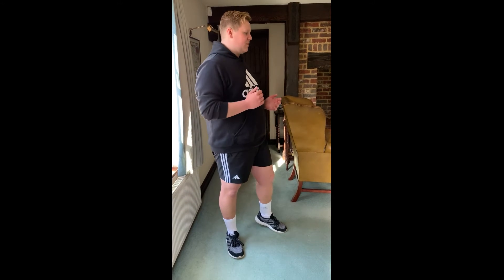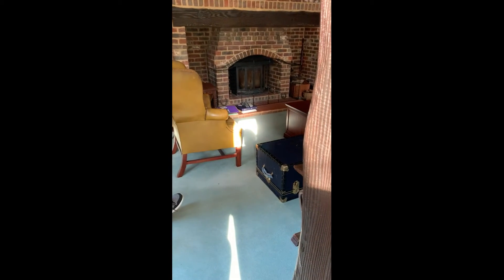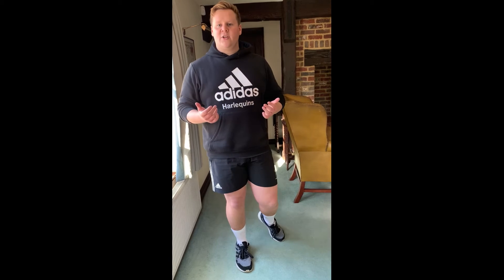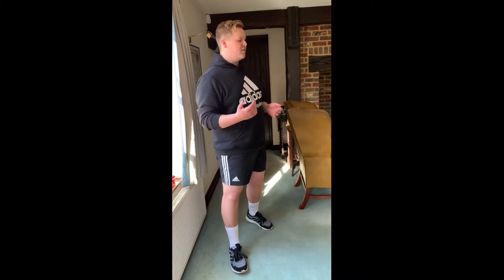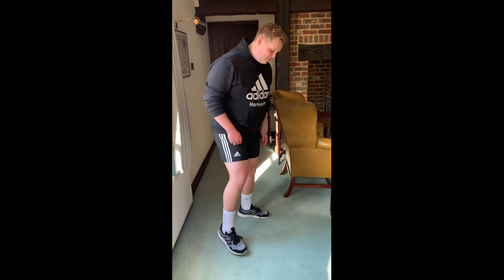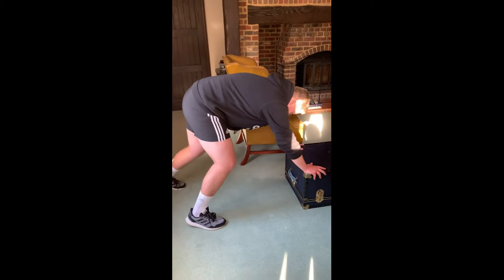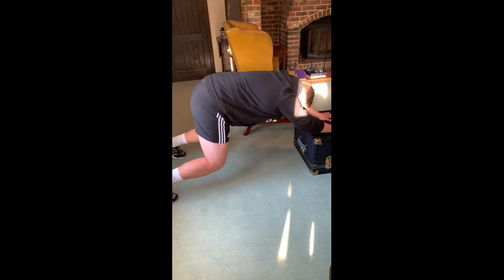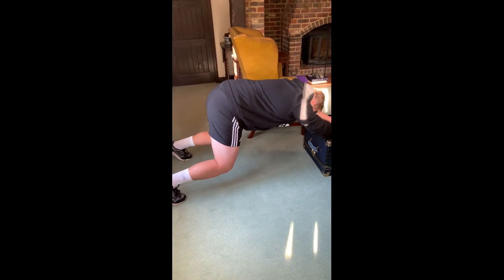Scrum Technique Part One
Harlequins Community Scrum Technique Part One